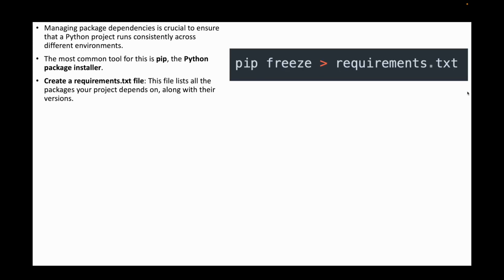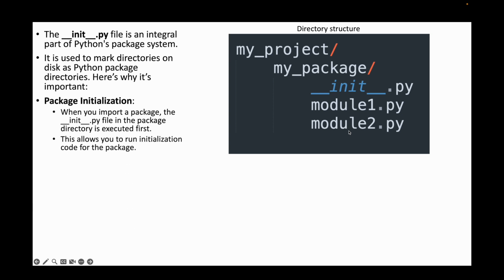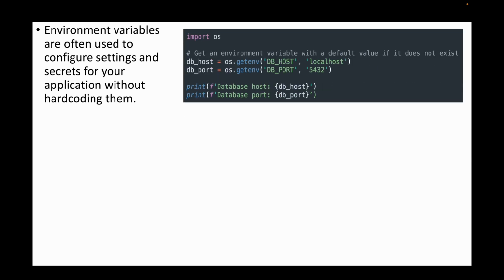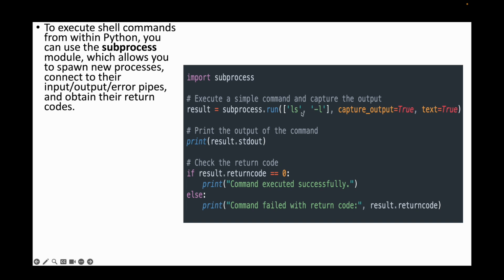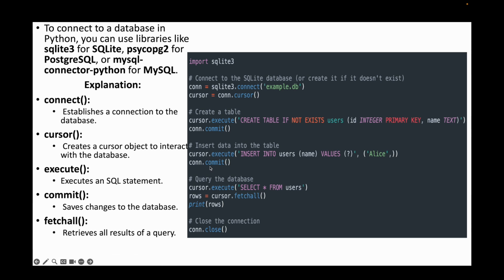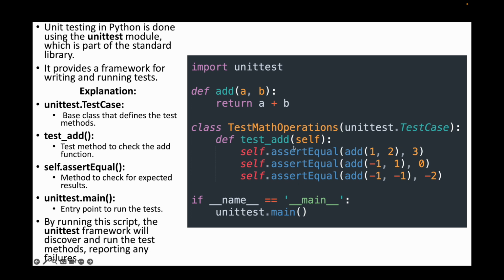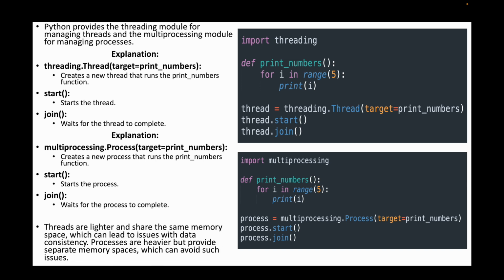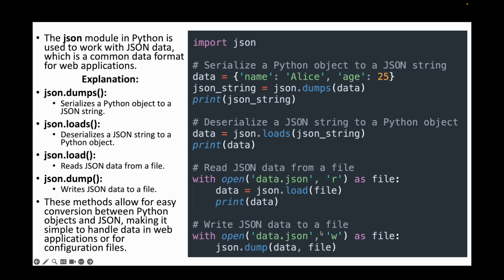Top 15 Python for DevOps Interview Questions and Answers | DevOps interview prep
In this video, we dive deep into the top 15 advanced Python interview questions and provide detailed answers to help you stand out. From managing package dependencies to handling JSON data, we've got you covered. Whether you're prepping for an interview or just looking to enhance your Python skills, this video is a must-watch.

📋 Questions Covered:

🔹 Question 1: How do you manage package dependencies in a Python project?
🔹 Question 2: How do you read and write to a file in Python?
🔹 Question 3: Explain the use of __init__.py in Python.
🔹 Question 4: How do you handle exceptions in Python?
🔹 Question 5: How do you use environment variables in Python?
🔹 Question 6: Explain the concept of virtual environments in Python.
🔹 Question 7: How do you execute a shell command from within Python?
🔹 Question 8: What is the use of the with statement in Python?
🔹 Question 9: How do you connect to a database in Python?
🔹 Question 10: Explain the use of decorators in Python.
🔹 Question 11: How do you perform unit testing in Python?
🔹 Question 12: How do you handle configuration files in Python?
🔹 Question 13: How do you manage processes and threads in Python?
🔹 Question 14: How do you use argparse to handle command-line arguments in Python?
🔹 Question 15: How do you handle JSON data in Python?

Get ready to shine in your Top 15 Python for DevOps interviews! Watch, learn, and arm yourself with the knowledge and strategies needed to crack any SPython for DevOps interview.

Let's demystify Python for DevOps together! 🌐🔍 PythonForDevOpsInterview DemystifyingPythonForDevOps InterviewPrep Top15PythonForDevOps Top15Questions Python DevOps PythonAutomation DevOpsAutomation🚀

Happy learning!!